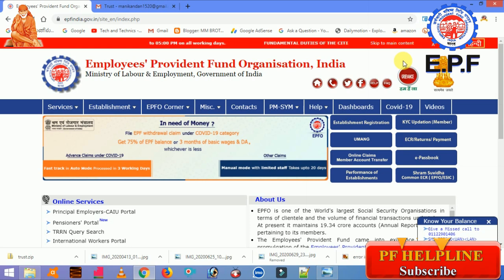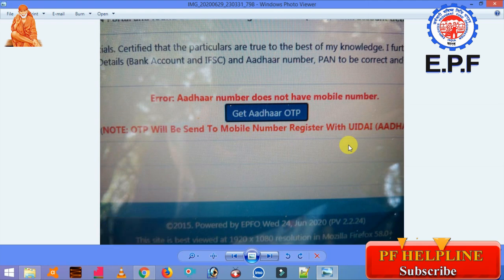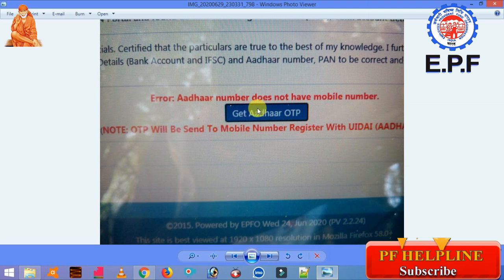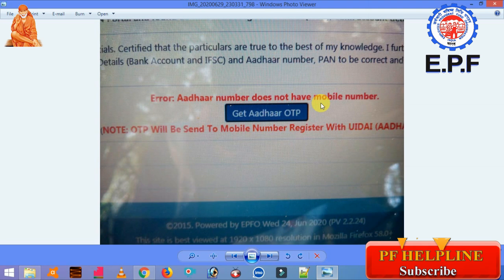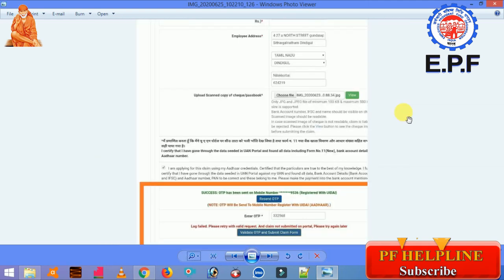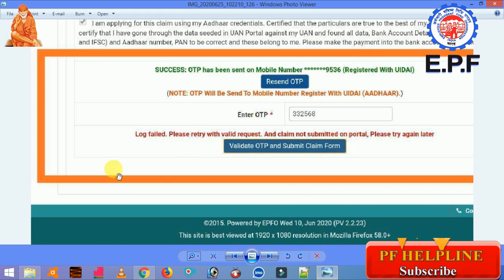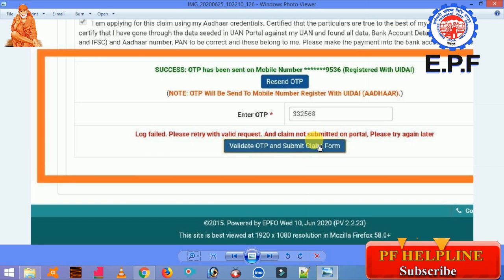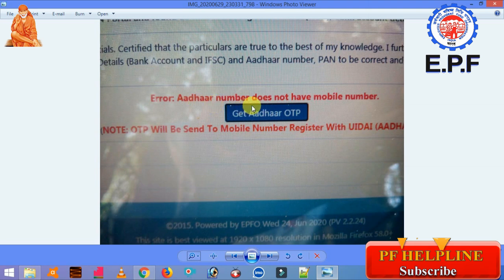PF Claim OTP is Not Generate ,OTP is did't sensing full problem with solution PF HELPLINE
How can I get my OTP for EPF?,
How can I claim my PF online without OTP?,
What should I do if my PF account is not credited?,
How can I withdraw PF online if Ian not active?,
pf claim otp is not generate ,
pf claim otp is not sensing,
pf claim otp not received,
pf amount claim,
pf  amount was Transfer,
pf account fathers name correction,

மேலும் இதுபோன்ற PF claim தொடர்பான தகவல்களுக்கு நமது இணையதளத்தை பார்க்கவும் / பின்தொடரவும்

PF HELPLINE
By ---
              Manikandan
              PF Helpline
              Tech and Technics